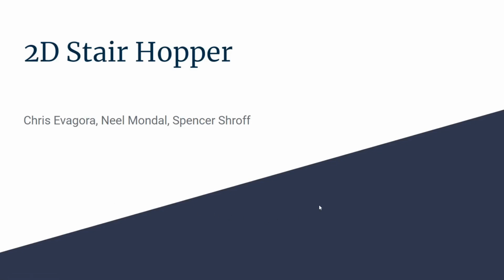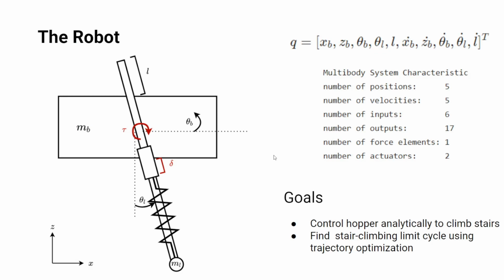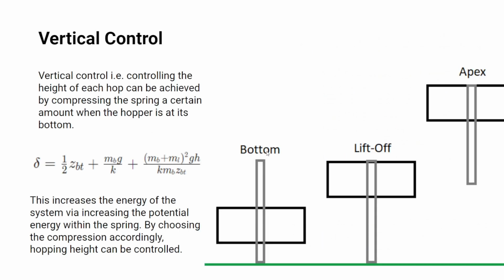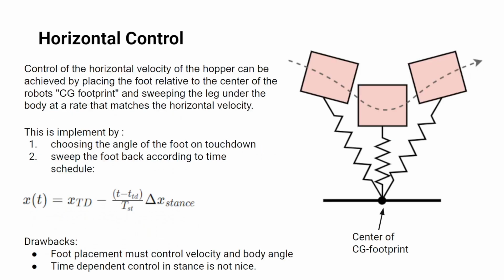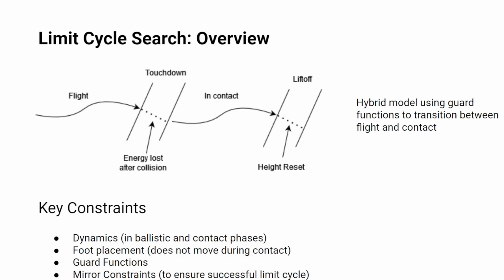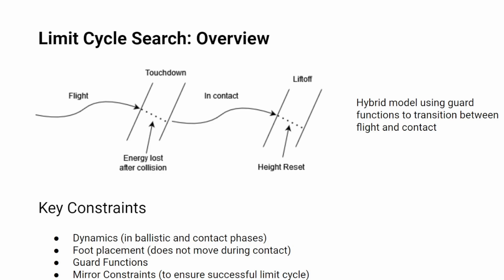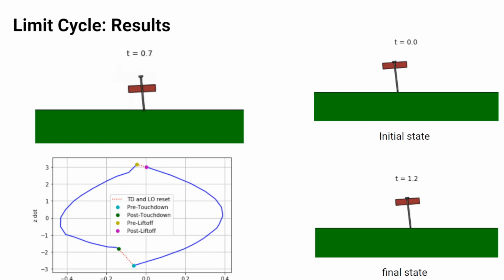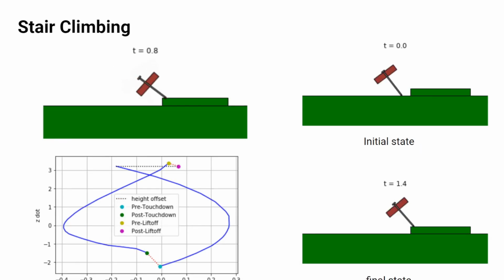MIT 2D Stair Hopper Limit Cycle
6.832 Final Project Spring 2022